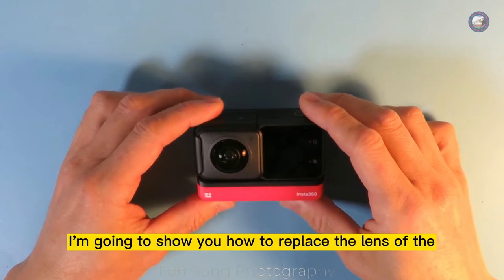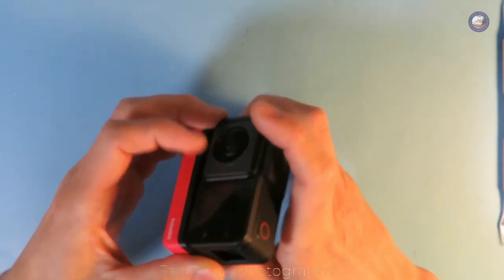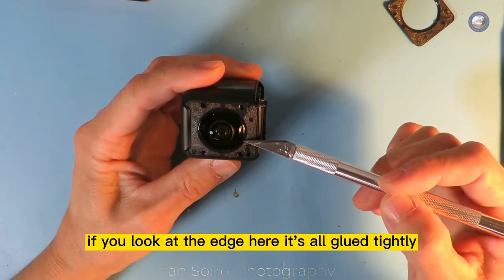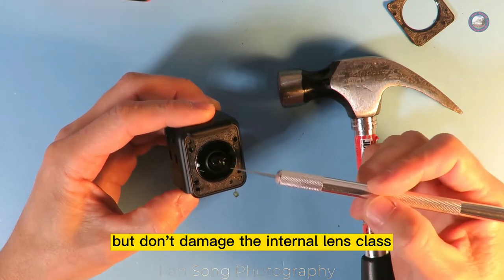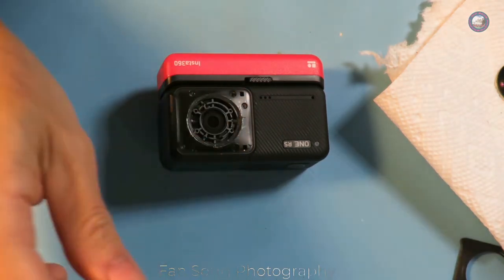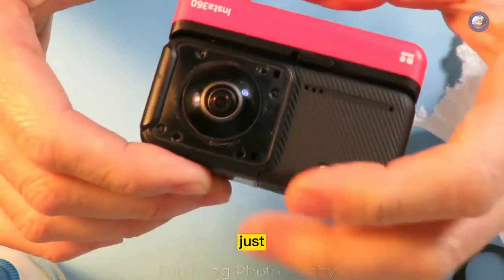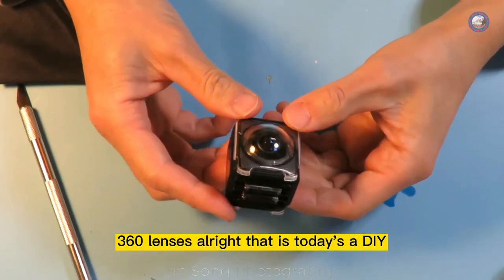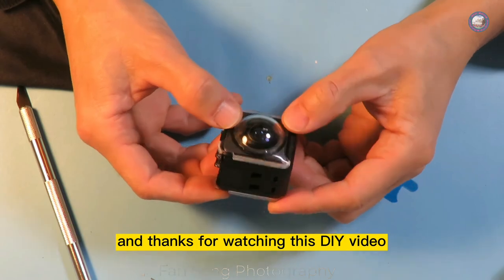DIY replacement of Insta360 One RS sphere lens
The sphere lens of insta360 one RS is so easily scratched. The parts of one RS sphere lens is the same as one R or X2.